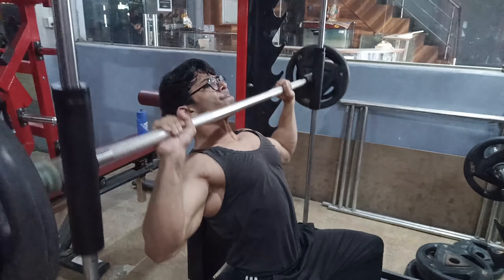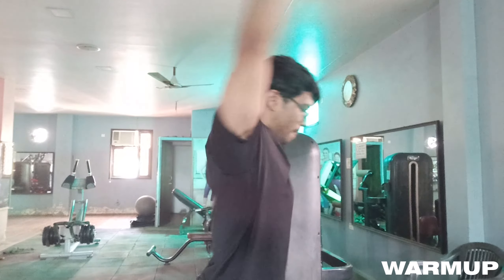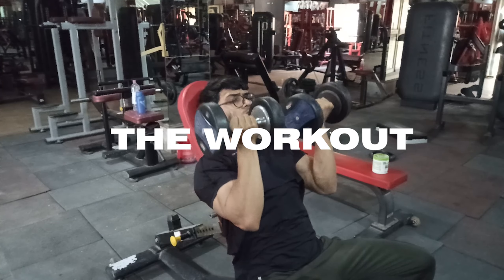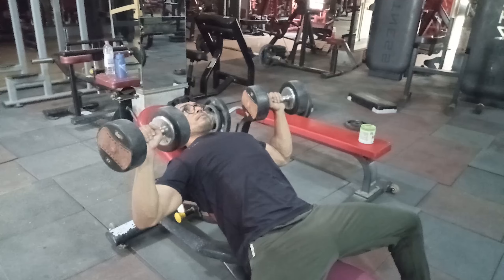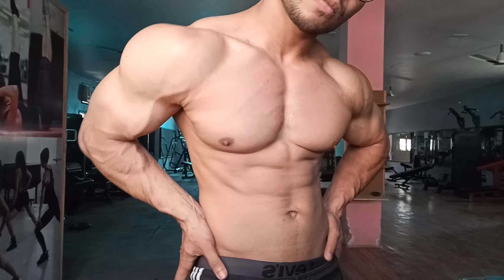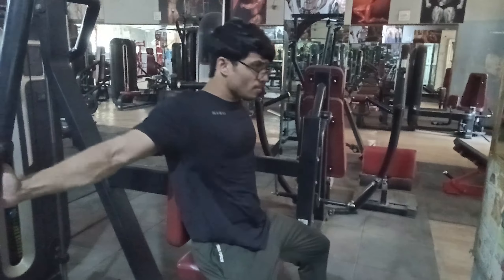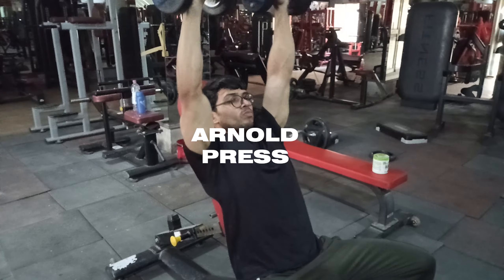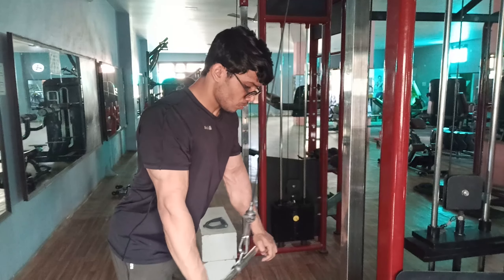Intense Push Bodybuilding Workout for fat loss | Push pull legs workout plan | Day 5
Hi! Here is the fifth day of my 6 days training schedule for cut, but this training day is specifically modified emphasizing on volume and intensity, although i am quiet lean but, still going for the fat loss just in order to level up the things and stay tuned for further updates as i will be sharing each and every detail of my fat loss journey, which includes totally customized workout plans and high protein diet plan specifically designed for fat loss only. I hope u find it helpful.. and if u do, make sure to leave a regard below.. And if you are New to The channel make sure u subscribe too.. peace

One more thing.. there couldn't be any fat loss workout, i wrote it for no reason and the goal of this workout is to burn maximum calories and that will ultimately lead to fat loss..

0:00 : The intro
0:19 : Warmup
1:25 : Explaining Workout
1:40 : Superset # 1 Flat Bench Press + Seated Shoulder Press with Dumbbell
2:12 : Superset # 2 Inclined Dumbbell Press + Lateral Raises
3:21 : Superset # 3 Pec Dec + Triceps Kickback
4:12 : Superset # 4 Arnold Press + Pulley Pushdown
5:00 : The Outro